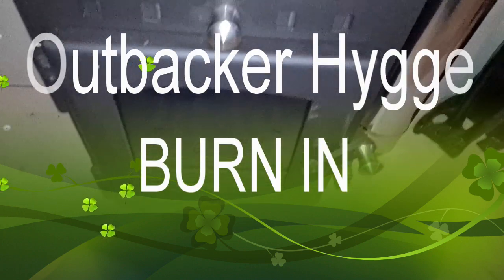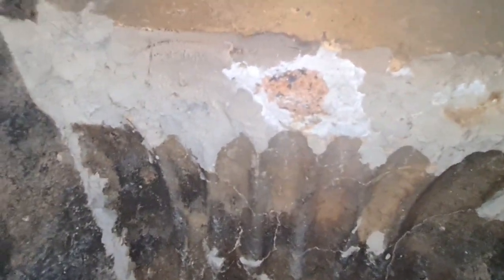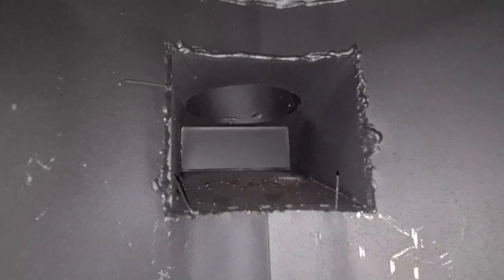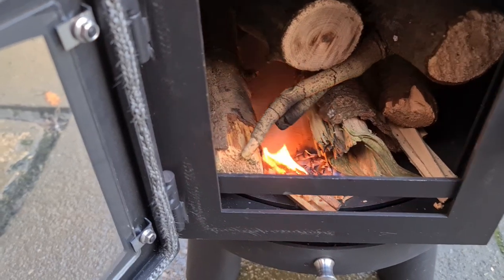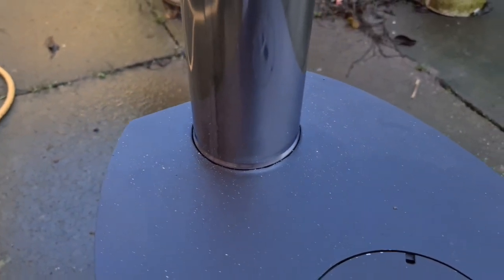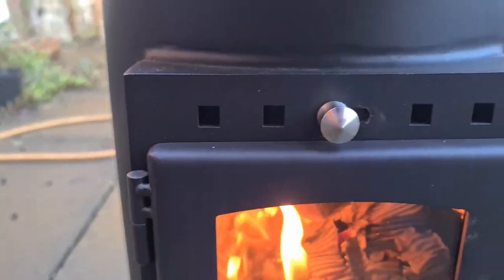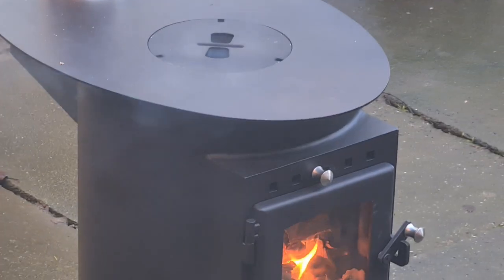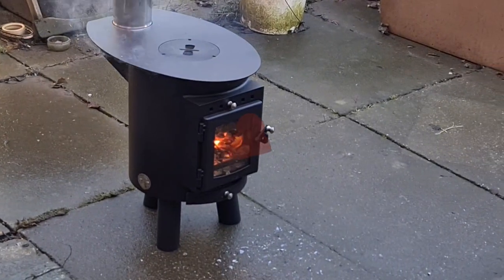Outbacker Hygge BURN IN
FIRST BURN IN TO BURN OFF THE PAINT ! OUTBACKER  HYGGE (COSY)